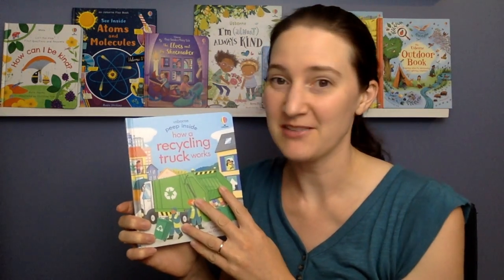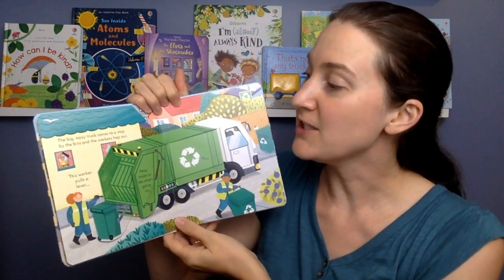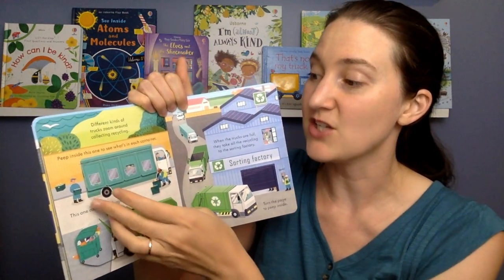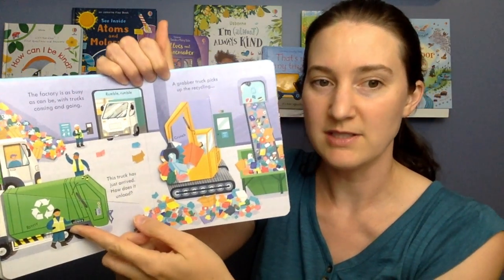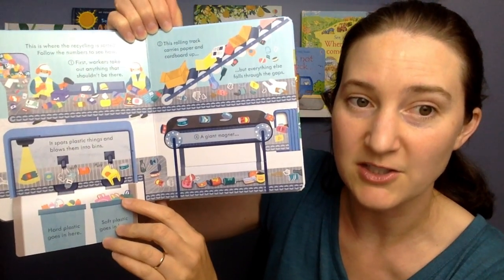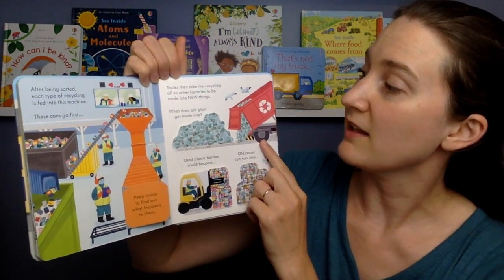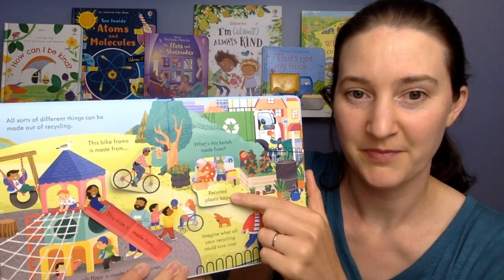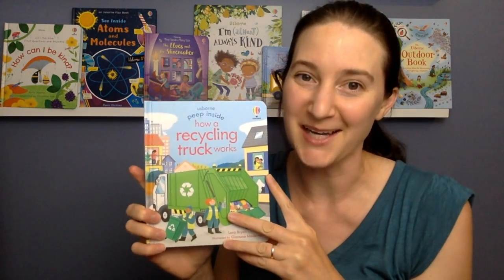Read Along with Rebecca: Peep Inside How a Recycling Truck Works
Let's read a story together! Do you have a garbage or recycling truck that comes to your house? We do, and watching the truck is definitely a highlight for us every week! This special book lets us peek inside a recycling truck and see what happens at the sorting facility.

If you have the Usborne book "Peep Inside How a Recycling Truck Works" you can read along with me. If you don't have it yet but you'd like to get your own copy, just head to playroombookshelf.com and click "Shop the specials!" (Apologies to my international followers -- at this time I can only ship within Canada)

"Peep Inside" is a wonderful series of interactive books with flaps to explore on every page. These stories are designed for children age 3-6 but can really be enjoyed by anyone! And there are tons of other titles in this series, so I'm sure you'll be able to find some to match your child's interests. If you're curious which other books are interactive like this, or you'd like help finding the perfect book to help spark your child's love of reading, please don't hesitate to get in touch! I'd love to help!

Usborne Books At Home Canada